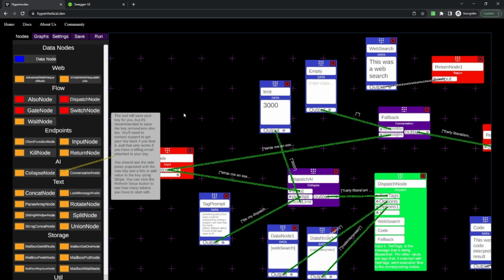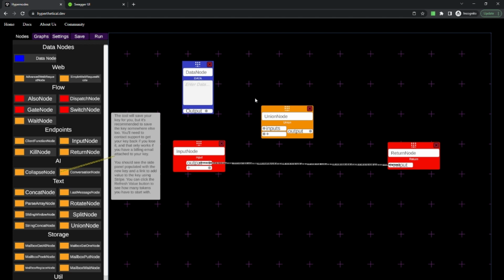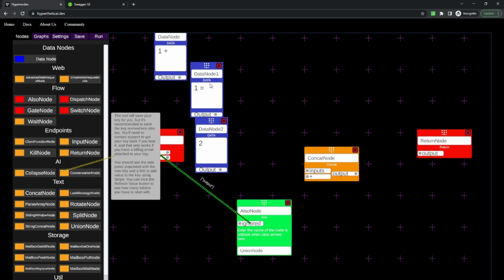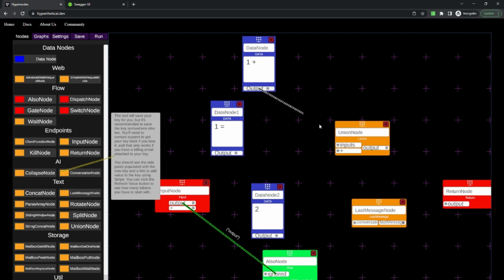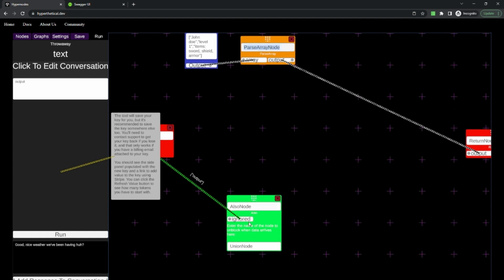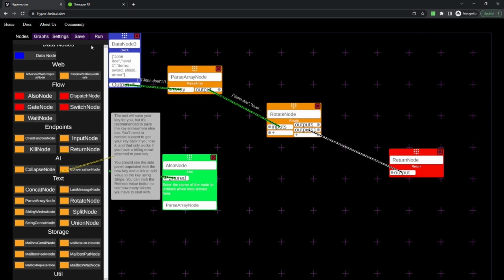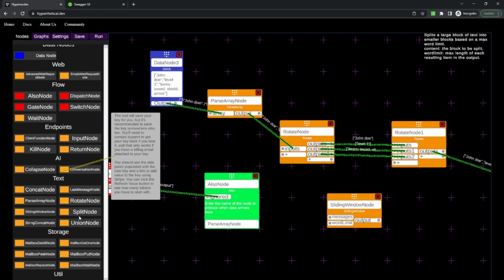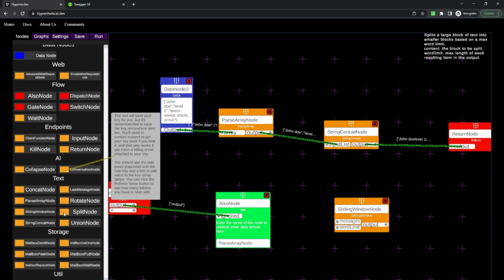Hypernodes Tutorial: EP3.1: Building graphs; Text Nodes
Hypernodes is a tool for building with ChatGPT and other LLMs.